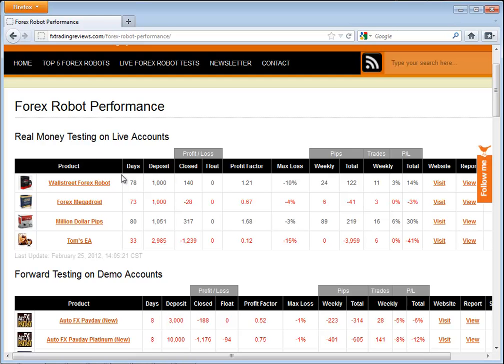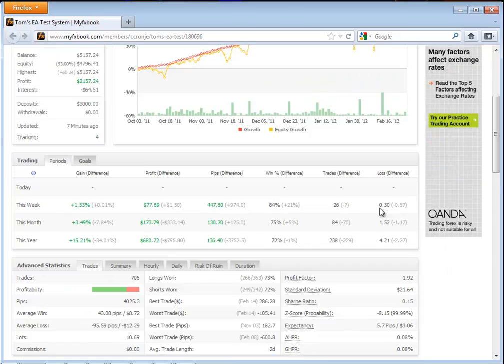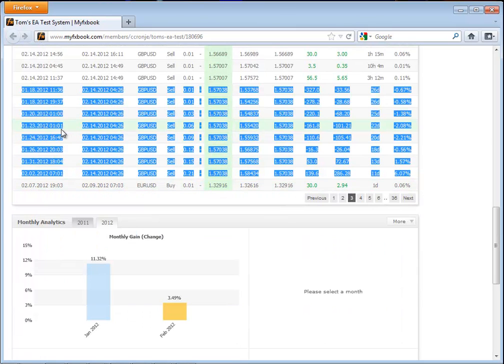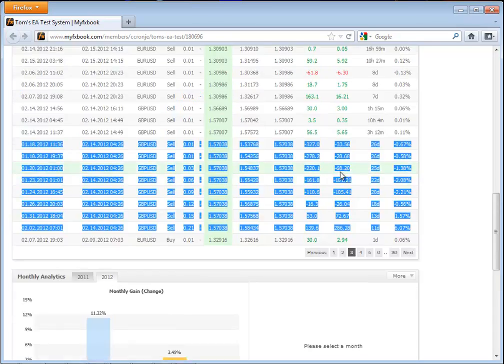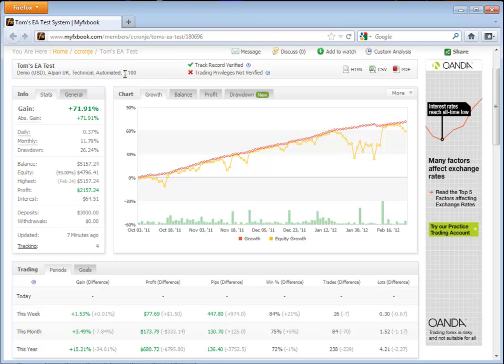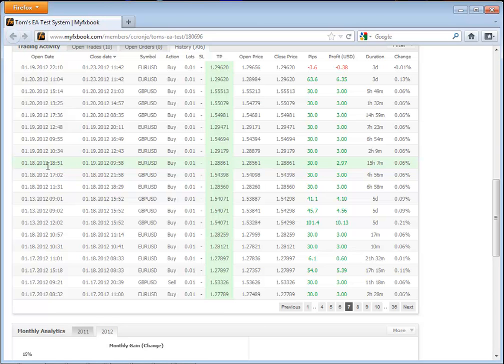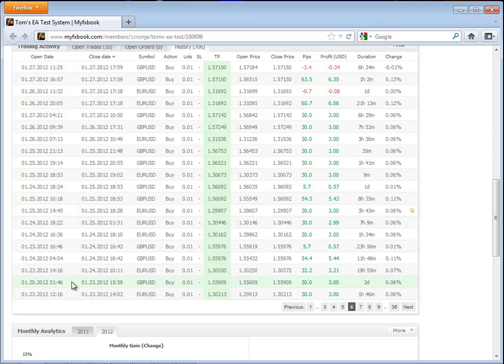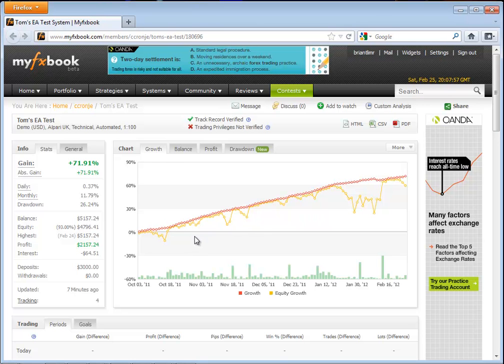Performance Update on Toms EA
Toms EA has recovered from a recent draw down on GBP/USD.
In this video we recap the trades in this series and give you some pointers to help you weather these types of draw downs.